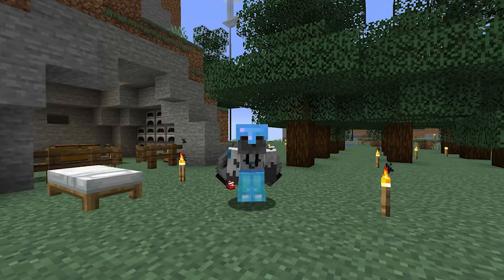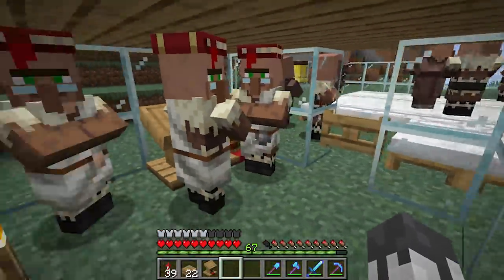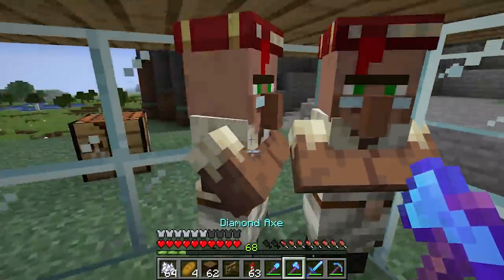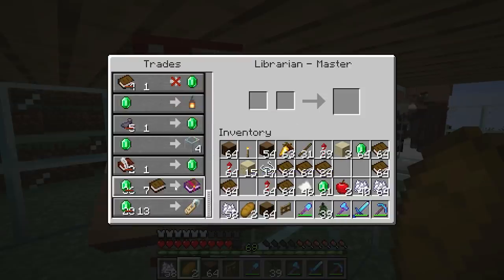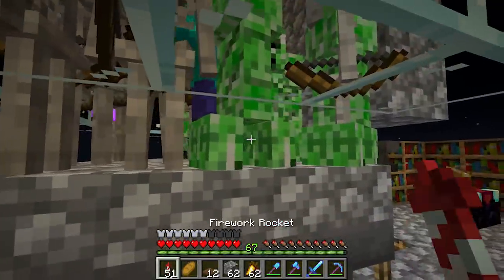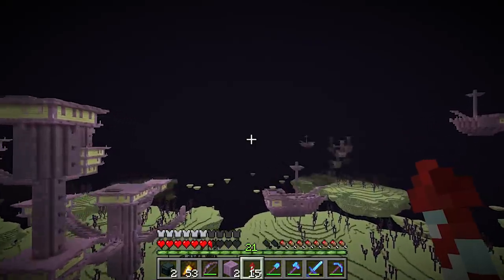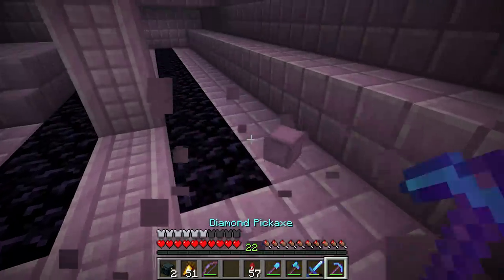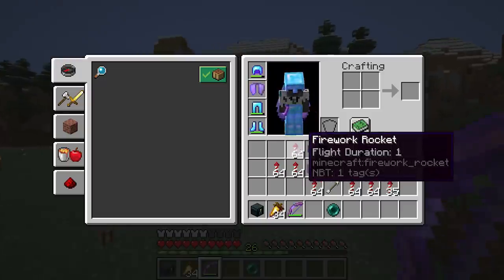iJevin Plays Minecraft - Ep. 8: TRIPLE END CITY! (1.15 Minecraft Let's Play)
►––– Description –––◄
Welcome to my let's play for Minecraft 1.15, the Buzzy Bees update! In this Minecraft 1.15 let's play we will be exploring all the new features 1.15 has to offer!  This Minecraft let's play will last until Minecraft 1.16 is released!

►––– Support –––◄

►––– Links –––◄